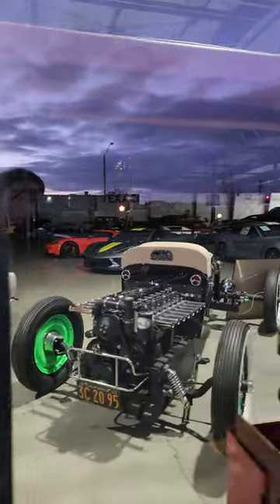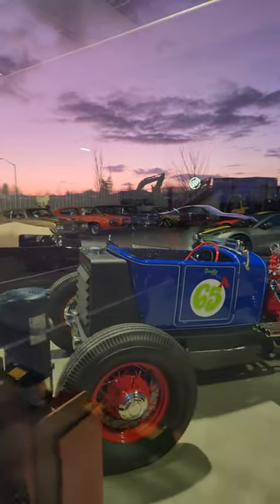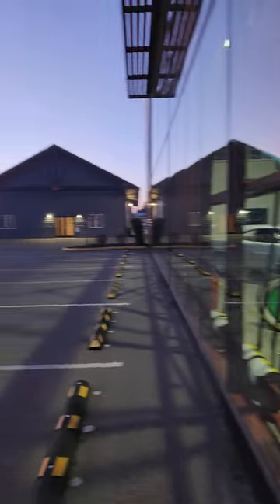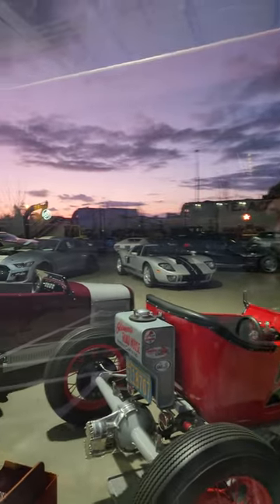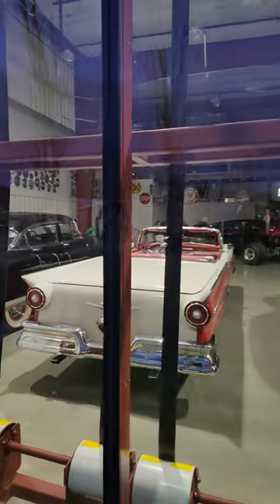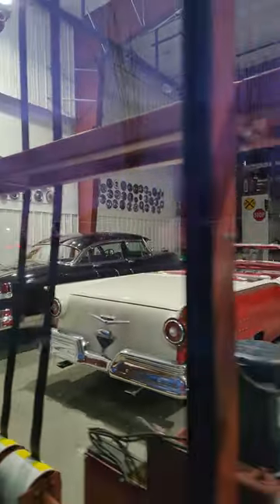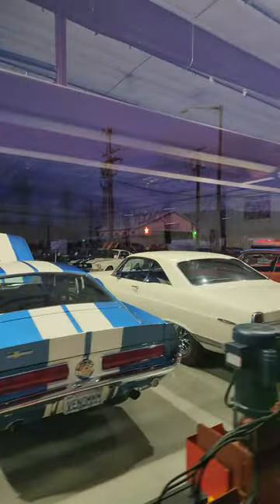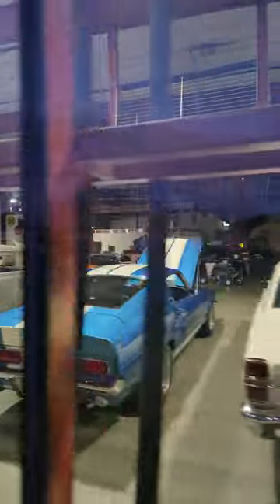Cool Car Museum In Enumclaw, WA (Thunder Dome)